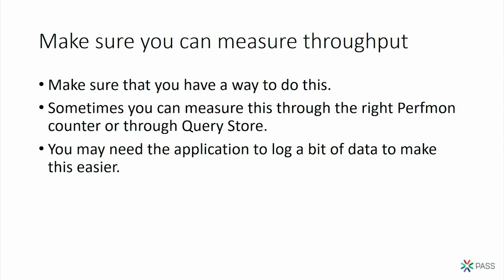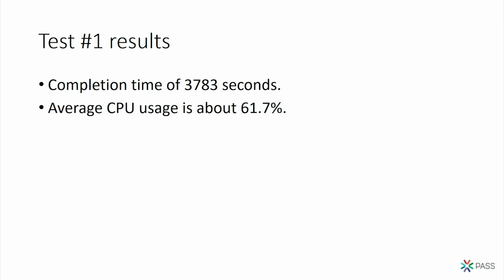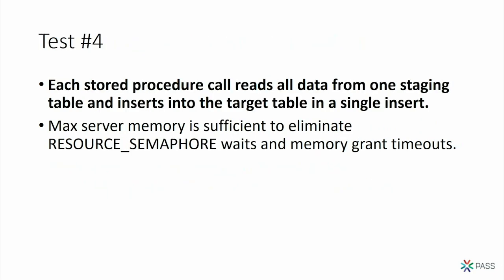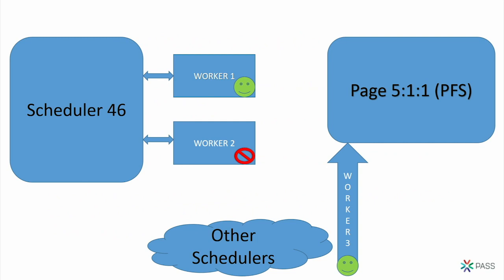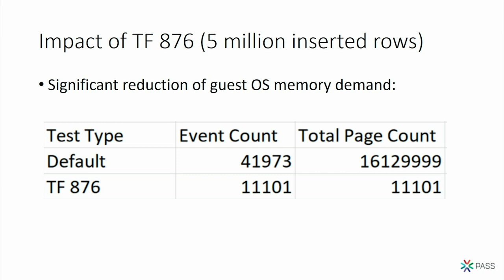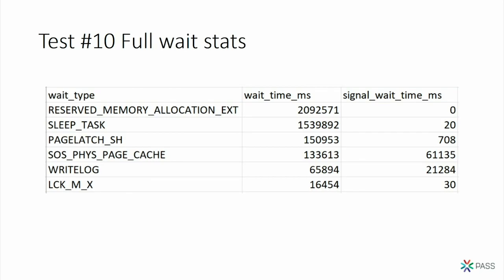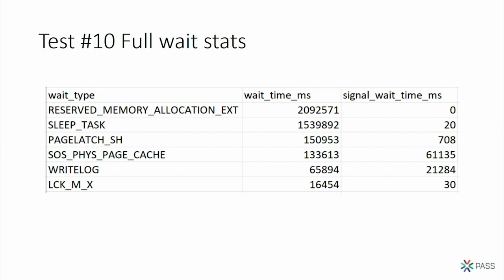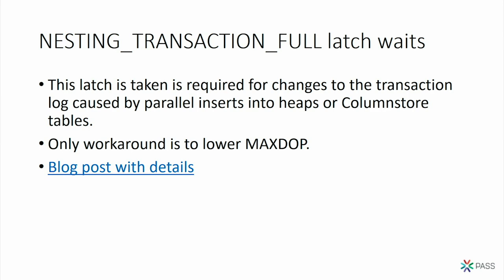Improving SQL Server Columnstore Load Scalability on Large Servers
Clustered columnstore indexes can be a great solution for data warehouse workloads, but loading lots of data as quickly as possible is still a cutting edge problem. Experience a tour de force of columnstore scalability with total load time starting at 260 minutes and dropping to just 6 minutes. The techniques to achieve such an improvement are derived from lessons learned from production workloads with billions of rows. Session material is applicable to SQL Server 2016, 2017, and 2019.

Get ahead of the pack and improve your columnstore load times, increase scalability on your large servers, or simply be challenged. Attendees must have a good understanding of columnstore, wait stat analysis, extended events, and latches to get full value out of this session.

Level 400 session that was part of PASS Summit 2019.